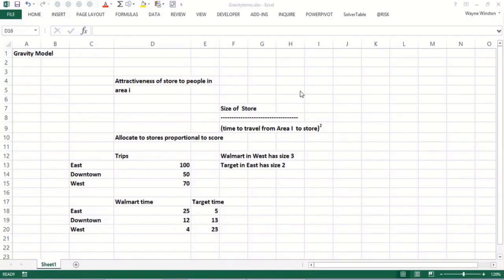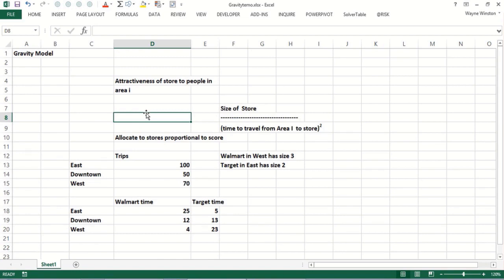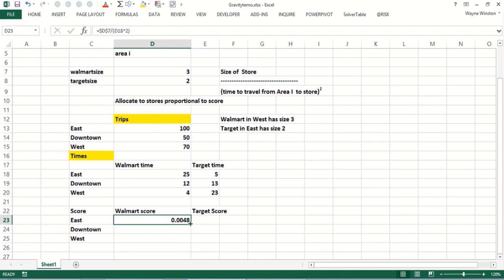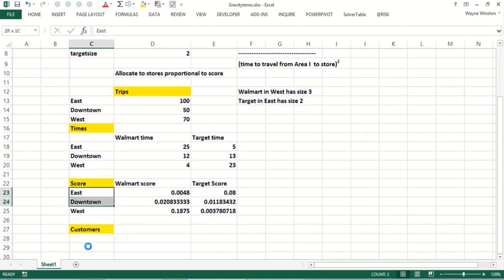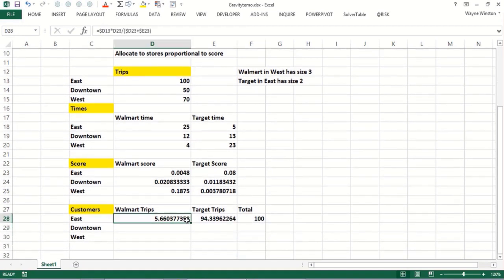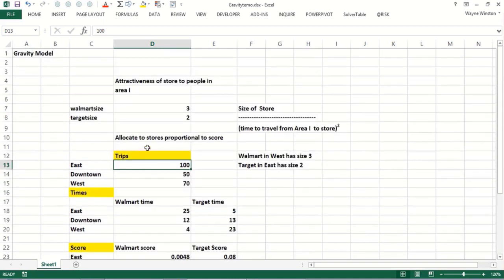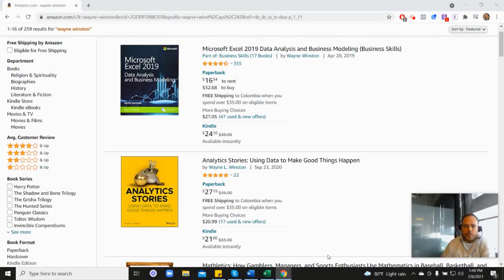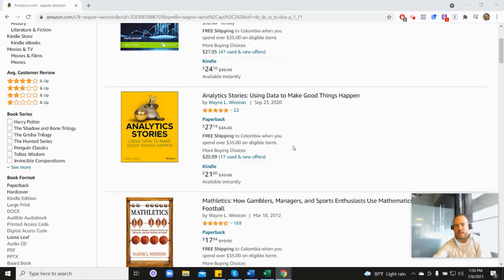Using Excel And The Gravity Model To Compute Market Shares For Stores Based On Location And Quality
Harvard asked him to create their course and Microsoft asked him to write their book. In this video Dr. Winston discusses how to use the gravity model to compute market share.